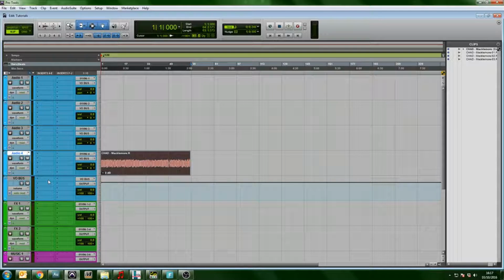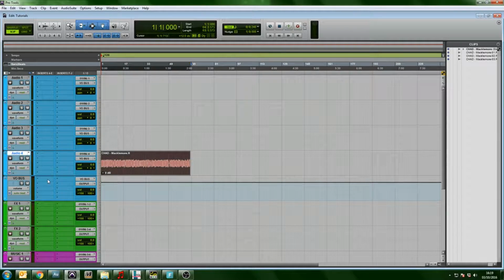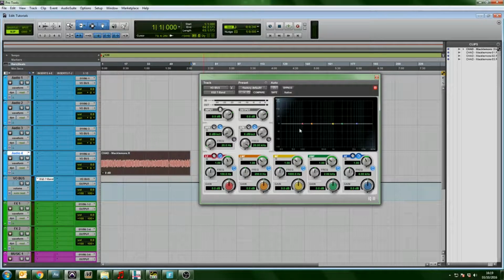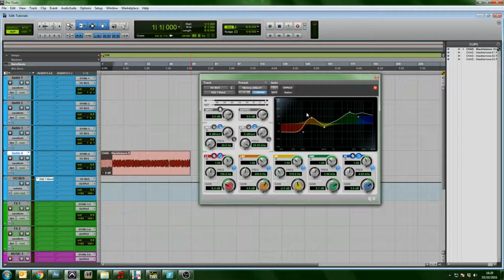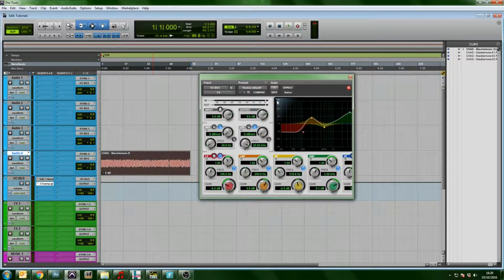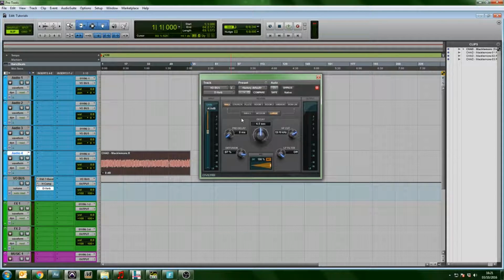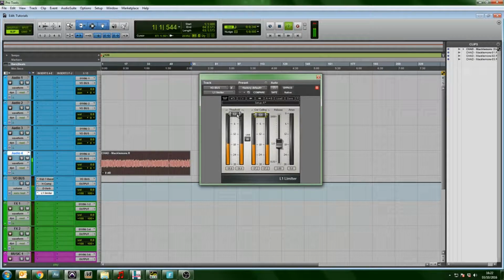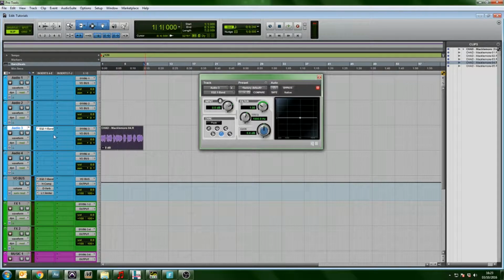Setting up your VO Bus with EQ & Compression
In this video we look at putting an EQ, Compressor, Reverb & Limiter on our VO bus.